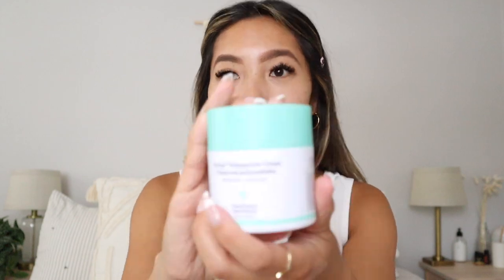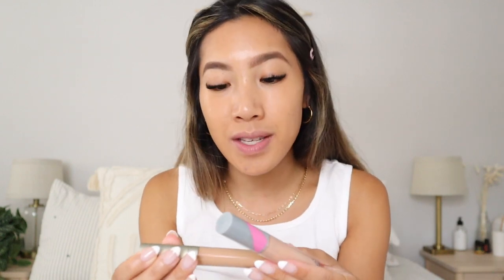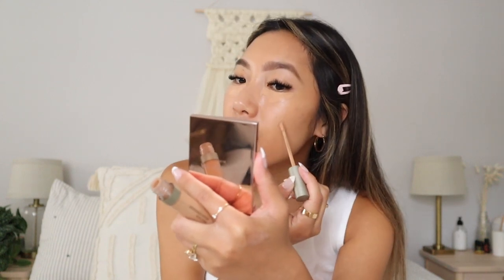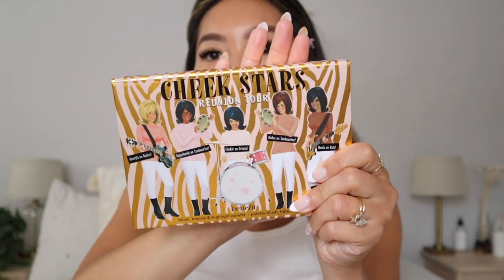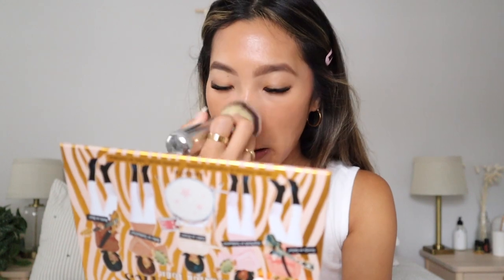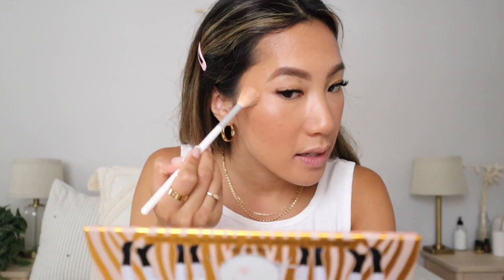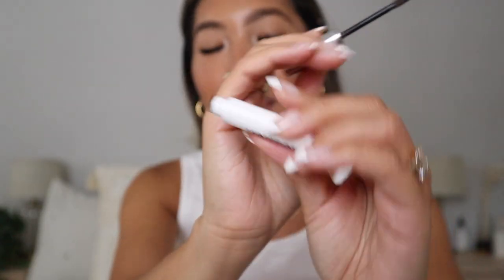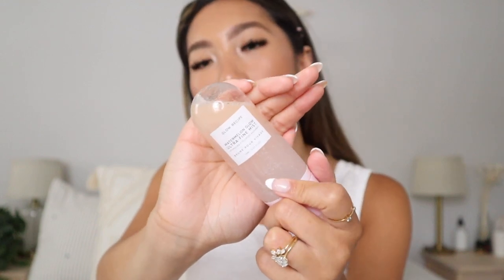BRONZE + GLOWY SUMMER MAKEUP ✨✨✨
I am so glad you're here! First off, LET'S BE FRIENDS (!!!) ♥️

I must say, I think this is one of my favorite videos I've ever created for you guys. Not because it's necessarily GROUND breaking, but because I feel like I am finally finding my niche and getting comfortable with getting back in front of the camera and just casually getting ready with you! We all LOVE a summer bronzy and glowy summer makeup tutorial! I simply wouldn't be me if I didn't make this video for you. In this video I share about a few of my tried and trues including products from Tatcha, Ilia, drunk elephant, lilah b., and Glossier! I also test out the new cheek all stars palette from Benefit Cosmetics! Sound off on what products you've tried and what you think! 2020 has proven to be one of the roughest years yet, but I hope we can turn it around, and I hope you all are staying safe and healthy!

Mei

PRODUCTS MENTIONED:

TATCHA SUNSCREEN

DRUNK ELEPHANT PROTINI

Lilah B. Aglow Priming Oil

ILIA SUPER SERUM SKIN TINT

BENEFIT COSMETICS CHEEK STARS PALETTE

DIOR LIP GLOW OIL